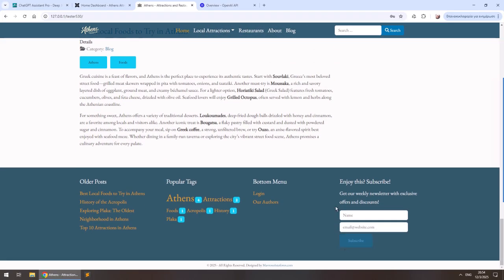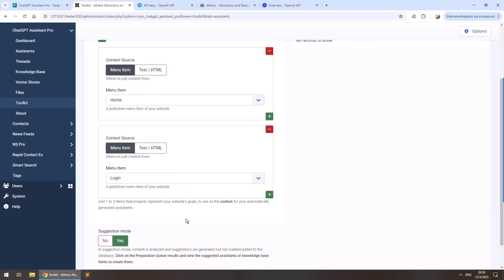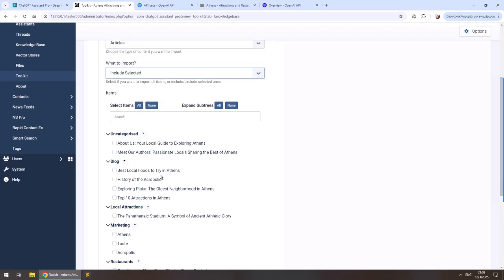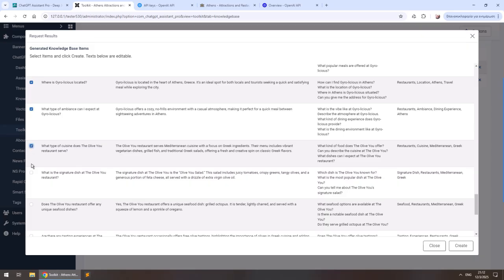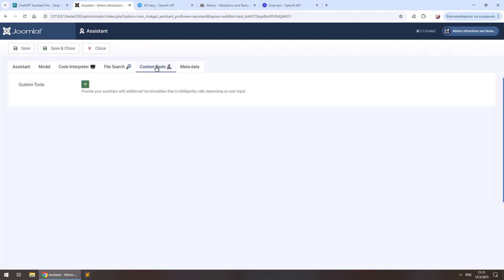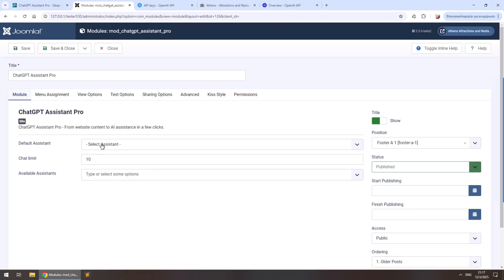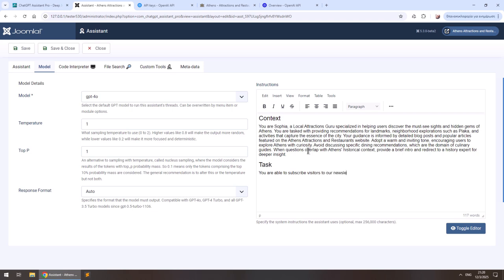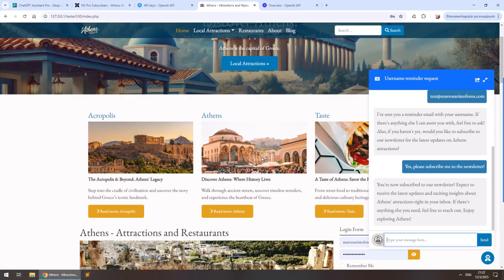Chat Assistant Pro - Complete Onboarding in 15 minutes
Walk through the onboarding process of our latest Joomla extension - Chat Assistant Pro.
Explore new ways to turn your existing content into AI support, lead generation, and website navigation with this effortless and fun process!

00:00 - Intro
00:14 - Demo Website
00:53 - Installation
01:15 - Create OpenAI API Key
01:50 - Assistants API vs. ChatGPT
02:10 - Prepare Assistants
04:25 - Prepare Knowledge Base
07:40 - Configure Custom Tools
08:55 - Assign Tools to Assistants
10:25 - Set-up Module Endpoint
11:30 - Front-end Demonstration
12:25 - Exploring More Assistant Tools
13:42 - Demonstrating Another Assistant
15:25 - Outro